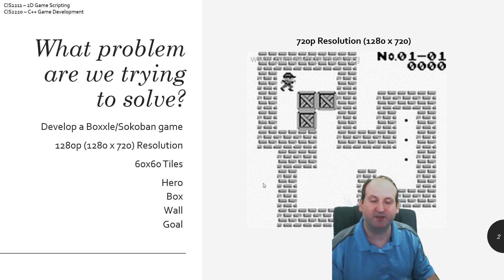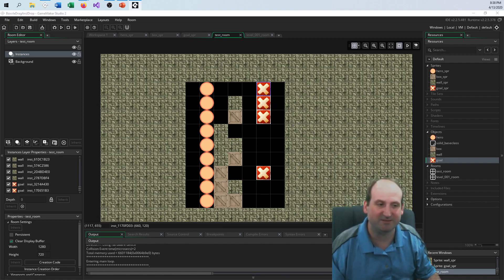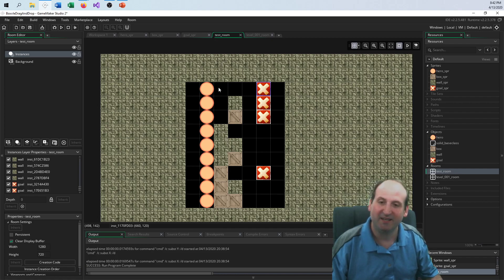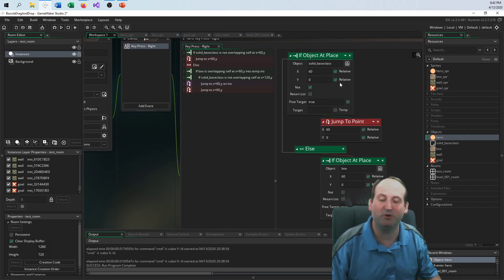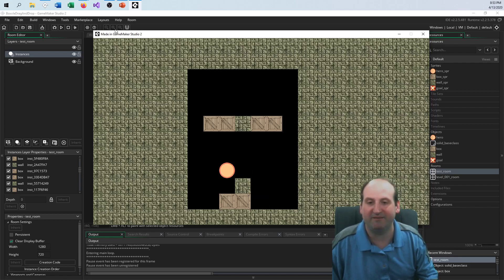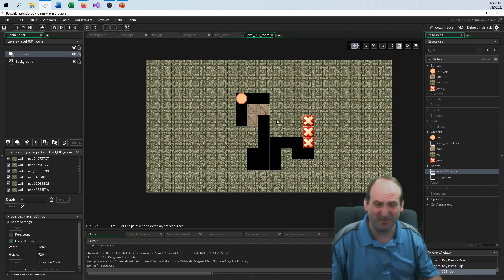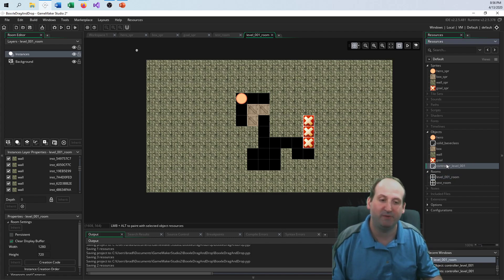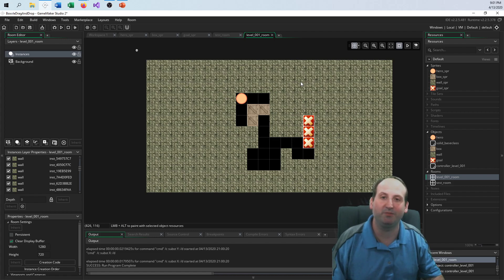Boxxle/Sokoban - GameMaker Studio 2 - Drag And Drop - Part 1 of 2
This is one in a series of videos you can view at your leisure to learn game design and development using the GameMaker Studio software suite.  This video will focus on making the gameplay portion for a Boxxle/Sokoban game. This is an excellent video if you have never used the GameMaker Studio software suite before.  We use the tool to create all the sprites and animations needed for the game.  Then we take a stab at the logic required for the game to work properly, followed by trying to put that plan into action.  We'll have a ton of fun along the journey!